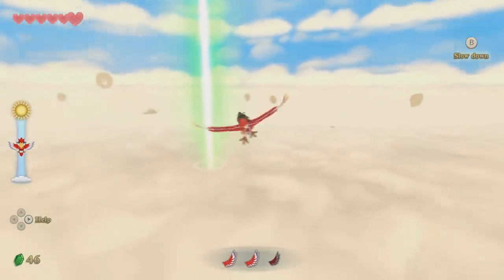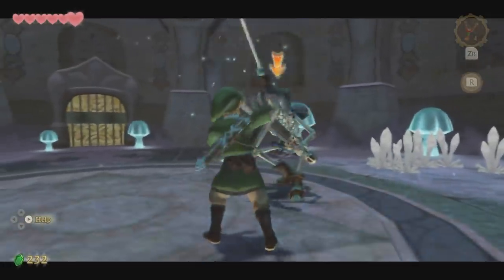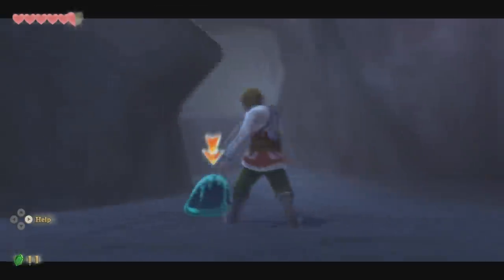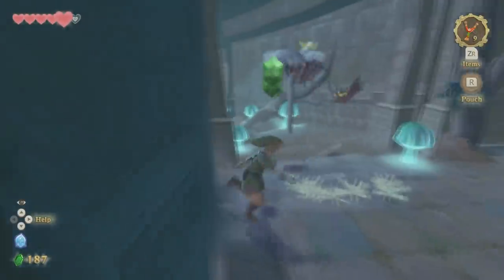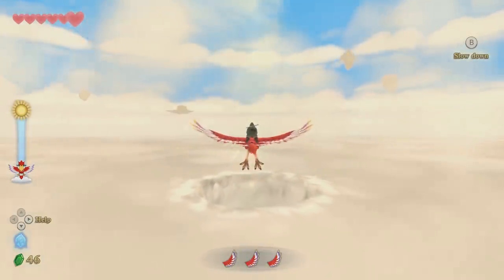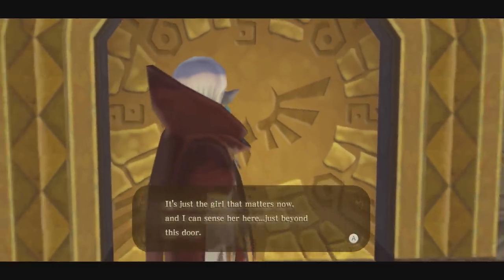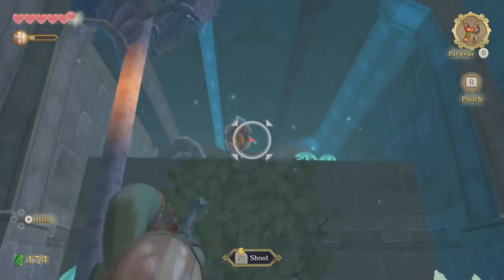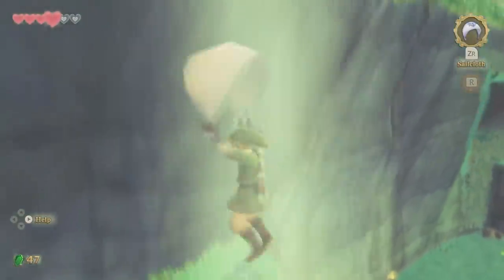Was I WRONG about Zelda Skyward Sword HD? - Nintendo Switch Review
After years of thinking this game would NEVER be remade we finally have Skyward Sword again but is it still GREAT? Lets find out in my review!

The Legend of Zelda: Skyward Sword game soars onto Nintendo Switch!
Take to the skies, draw your sword, and experience the earliest story in the Legend of Zelda™ series. Join Link in his high-flying quest to save Zelda, a childhood friend who must confront her destiny. Soar between floating islands and descend to the treacherous surface world in this updated HD version of the Legend of Zelda: Skyward Sword game.
Master realistic swordplay that corresponds to your movements
Gently swing your sword and angle your slashes to uncover and break through opponents’ defenses using intuitive motion controls. Link’s in-game movements will correspond to the angle of each strike you make with the Joy-Con™ controller, creating immersive swordplay that relies on strategy and accuracy. In this video DreamcastGuy reviews the new Remake or Remaster of Zelda Skyward sword and tests the gameplay as it plays today in 2021 and talks about how good the art and graphics are now. Movements feel smoother and more immediate thanks to the Nintendo Switch system’s increased processing power and HD graphics. Take advantage of the newly-added button only control scheme—perfect for playing in handheld mode or on the Nintendo Switch Lite system.